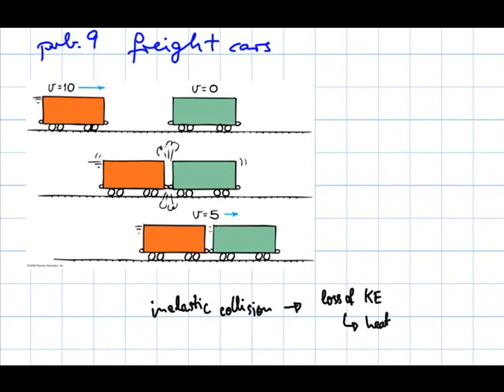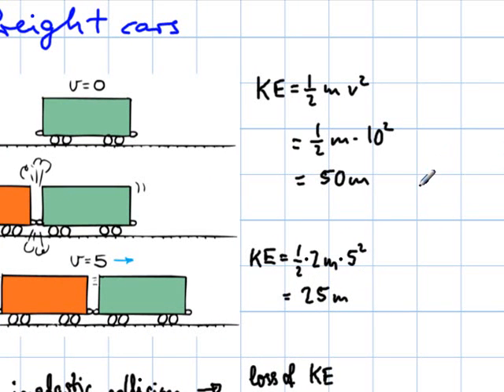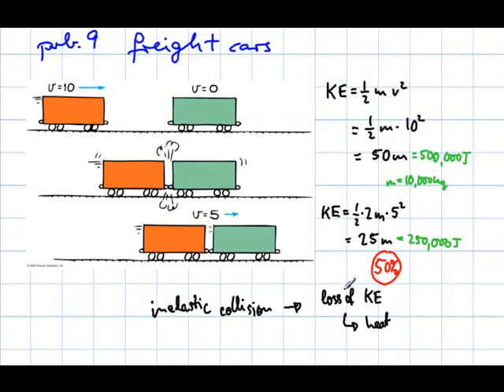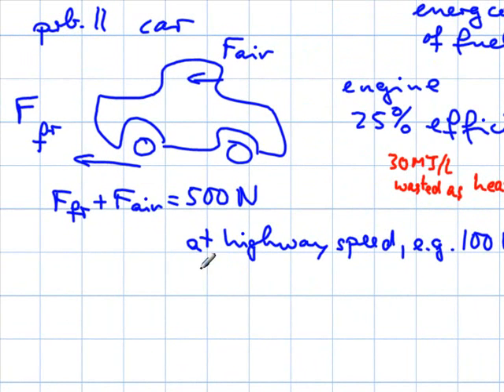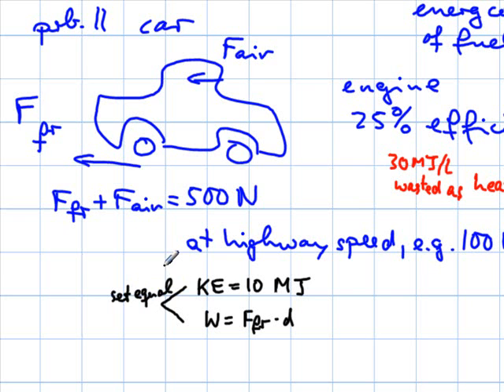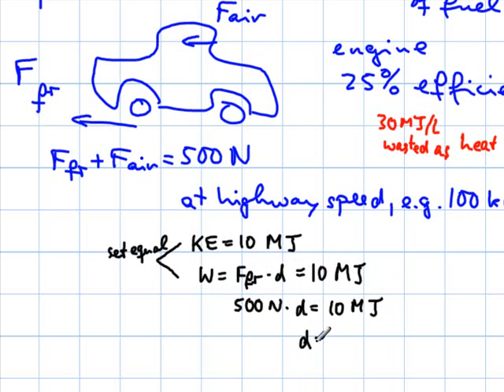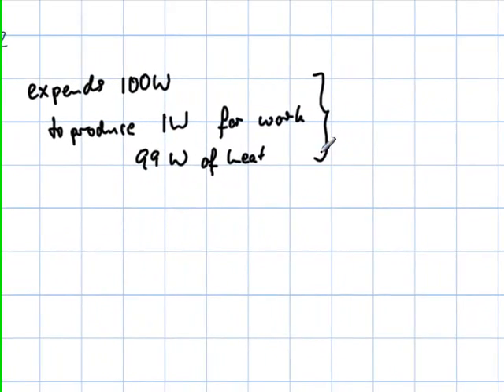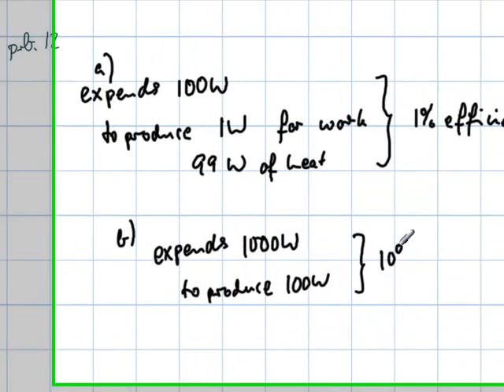Hewitt Unit 3 ch 7 Energy problems b